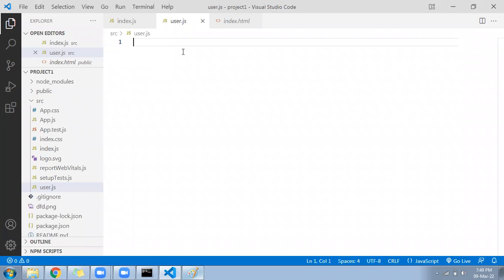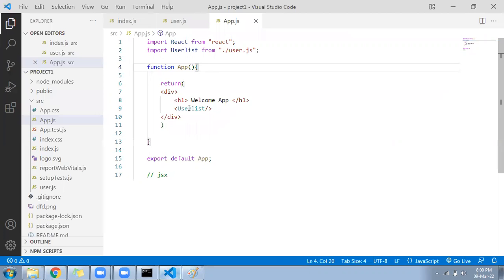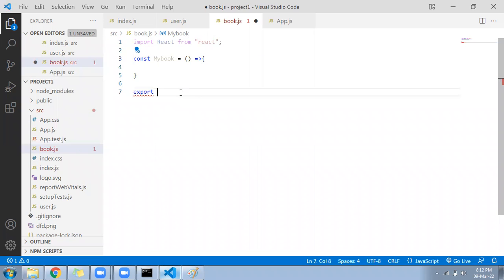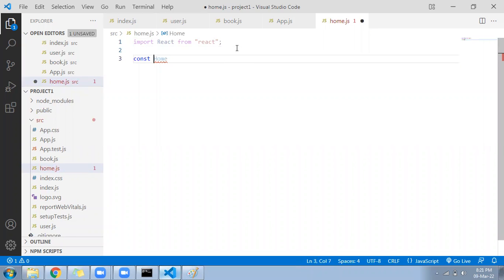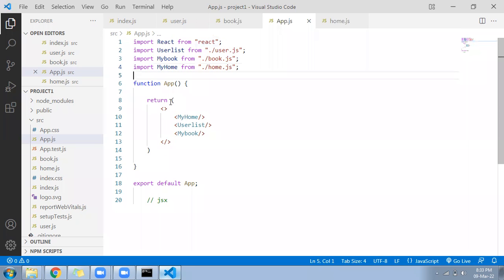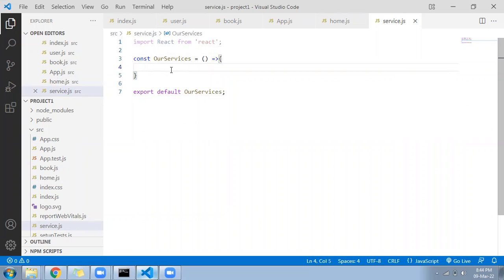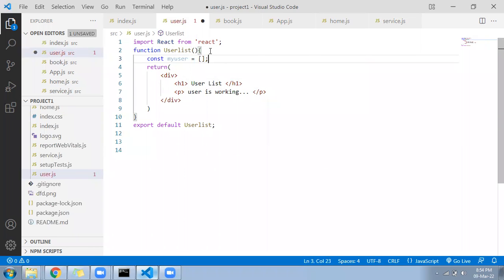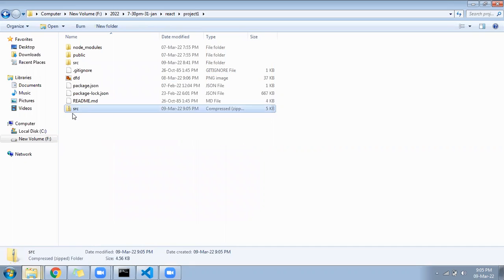REACTJS CLASS 3